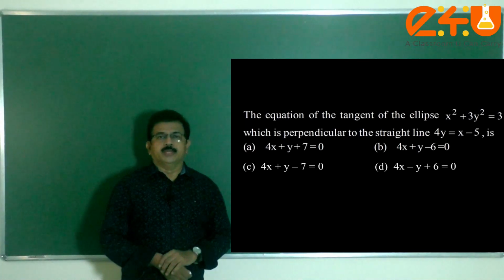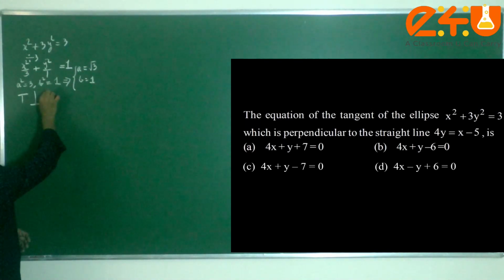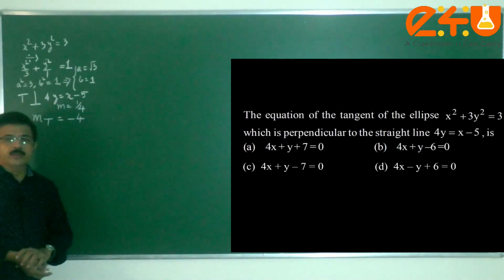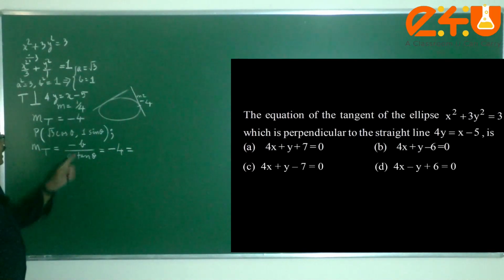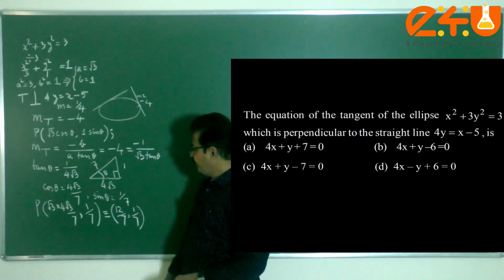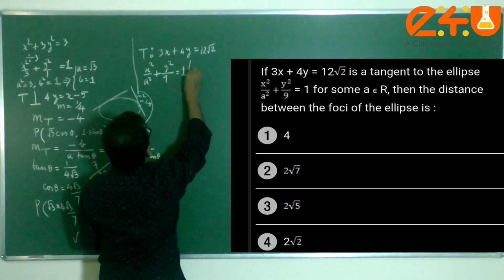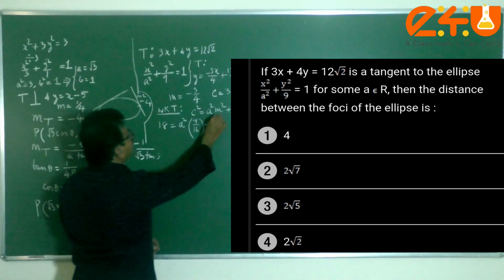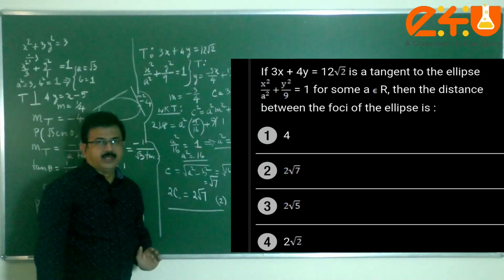JEE-MCQs ON ELLIPSE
More MCQs of JEE Mains type on Ellipse solved in this video.